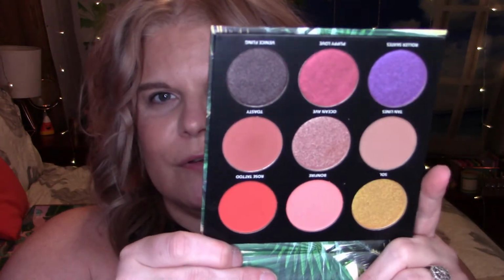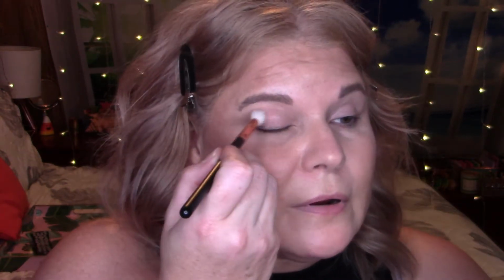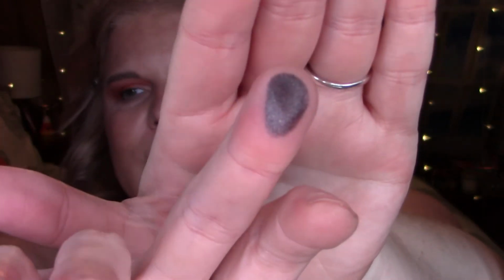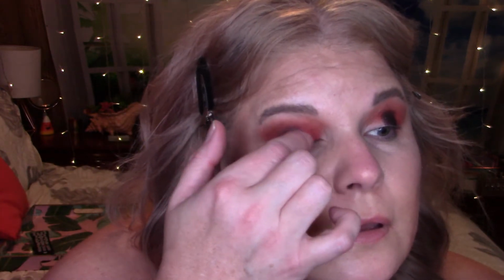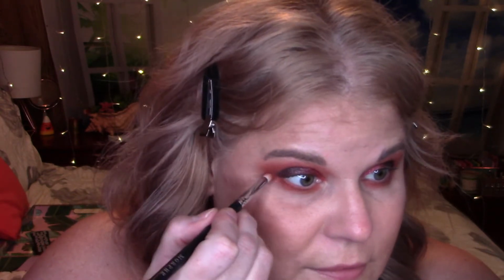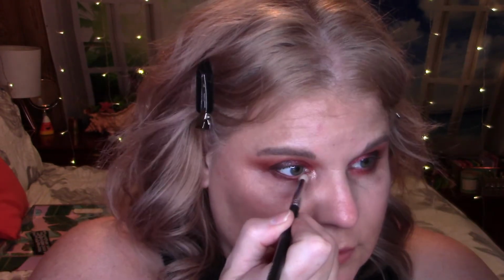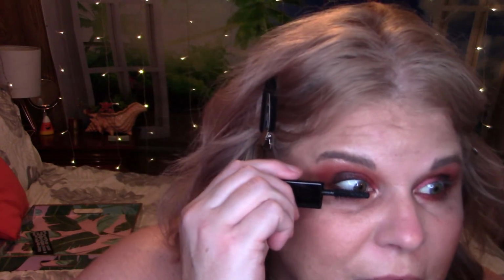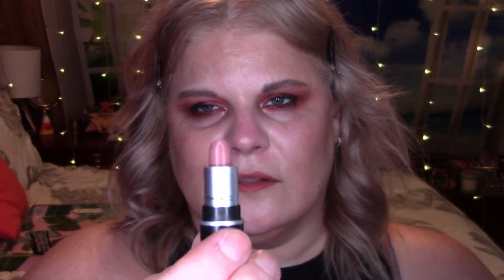Bailey Sarian's Venice Fling Palette by Estate Cosmetics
Hello, loves! I had to purchase the new Venice Fling palette which is a collab between Estate Cosmetics and Bailey Sarian.  Bailey Sarian is a fellow Youtuber who does awesome makeup videos and videos where she does a makeup look while talking about a murder mystery.  I looooove her videos! Go and check her out.  Love you all! OXOX

Products Used:
$38.00| Laura Mercier Pure Canvas Primer

$7.95| Milani Conceal + Perfect Concealer in 110

$86.50| Marc Jacobs Perfection Powder in 100 Finish Line

$19.18| Kokie Cream Contour Kit in Deep/Dark

$43.94| Tarte Park Ave Princess Palette

$6.00| ELF Primer Infused Blush in Always Cheeky

$17.00| Zoeva Spice of Life Highlighter in Sweet Relief

$4.00| Maybelline Lasting Drama Matte Eyeliner in Rusty Terracotta

$29.00| Hourglass Caution Extreme Mascara

$7.99| Milani Understatement Lip Liner in Cinnamon Statement

$21.00| MAC Satin Lipstick in Boca

$16.00| Becca Lip Icing Glow Gloss in Creme Brulee

$9.98| Maybelline Glass Spray Setting Spray